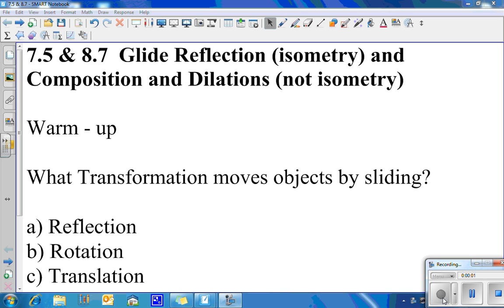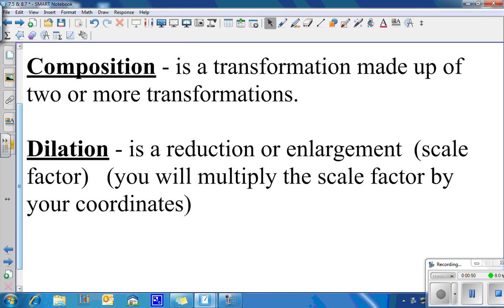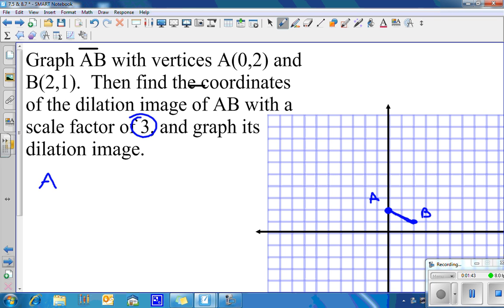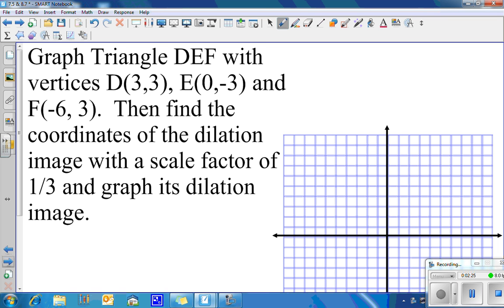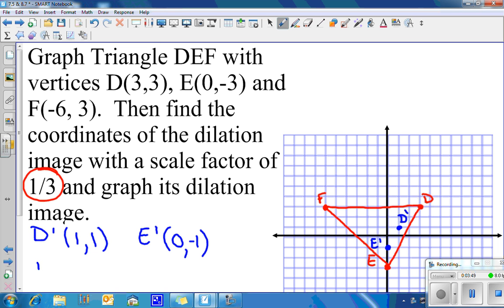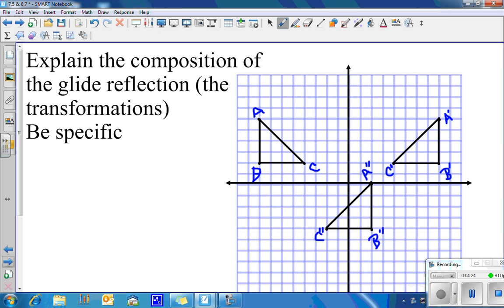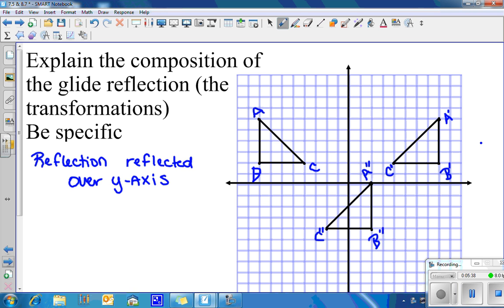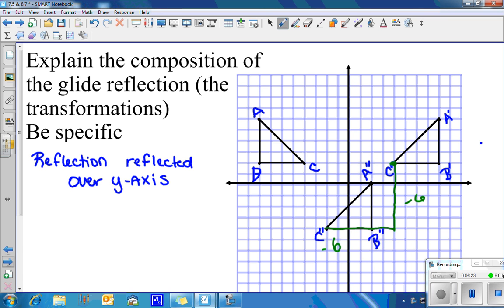7 5 and 8 7 Composistions and dilations